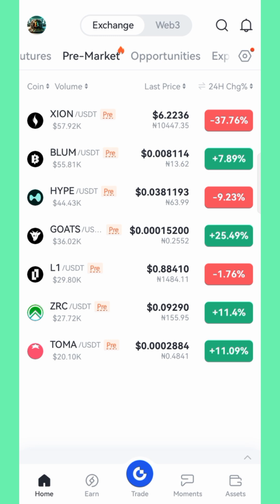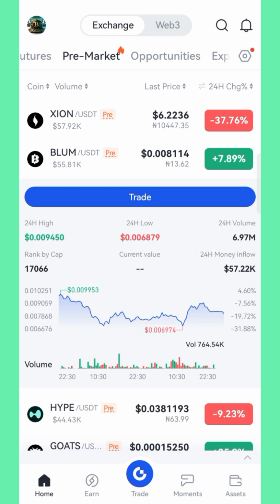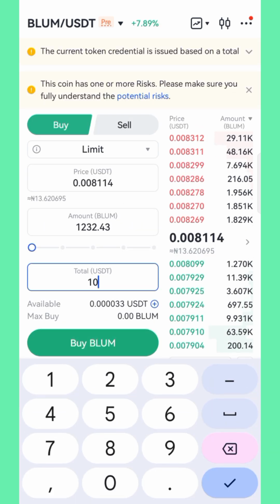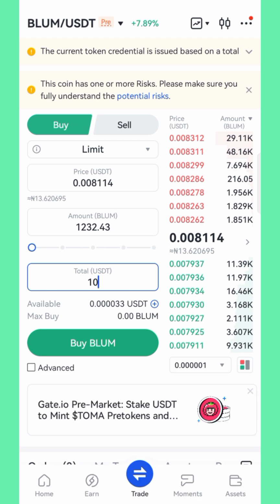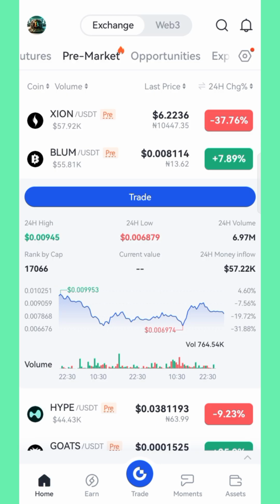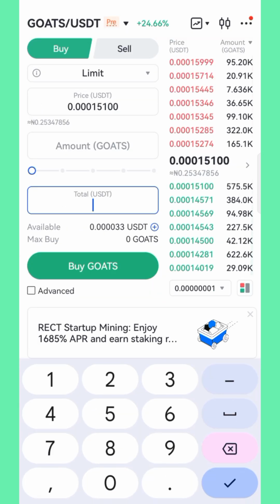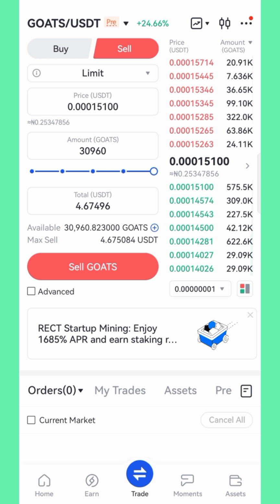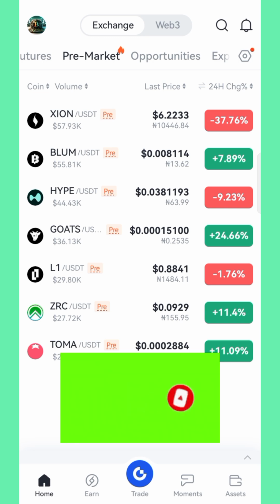How To Buy Coins Listed On Gate.io Exchange Premarket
To buy coins listed on Gate.io premarket, follow these steps:

Create an Account: Sign up for an account on Gate.io by visiting their website and completing the registration process.

Complete KYC: Depending on the region, complete the Know Your Customer KYC verification to ensure you can trade.

Deposit Funds: Deposit cryptocurrencies or fiat into your Gate.io account using the available deposit options.

Find Premarket Coins: Look for newly listed or upcoming premarket coins in the "Innovative Zone" or similar sections of the platform.

Place an Order: Use either a market order or limit order to buy the coin. Market orders execute immediately, while limit orders will only execute when the price reaches your desired level.

Monitor the Market: Keep an eye on the market as these coins may experience high volatility in the premarket phase.

If you are interested in buying any project .You can register with my link